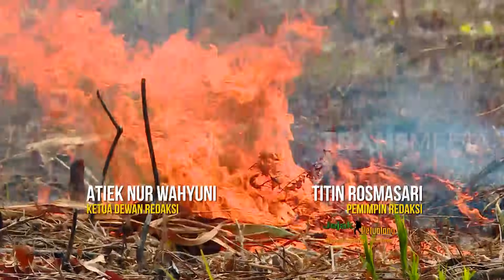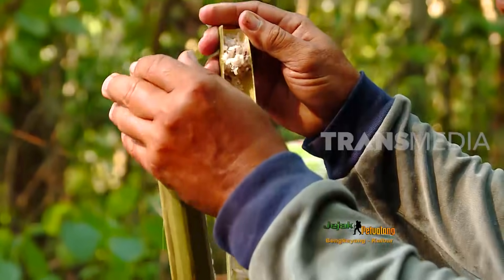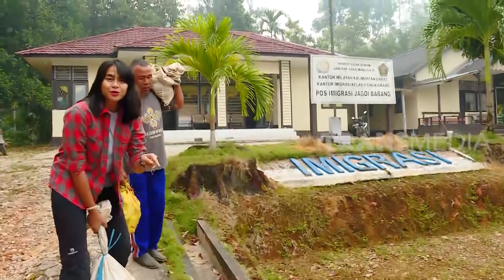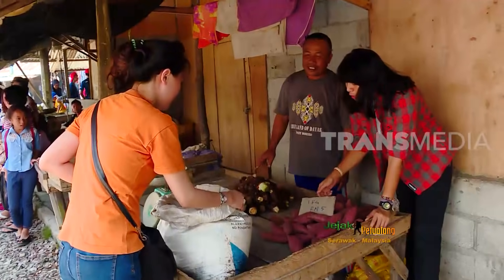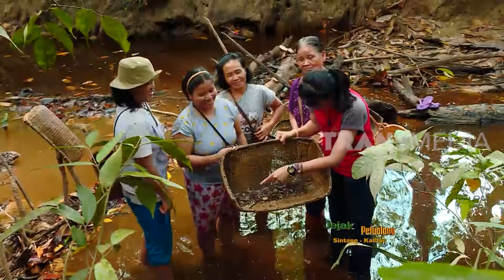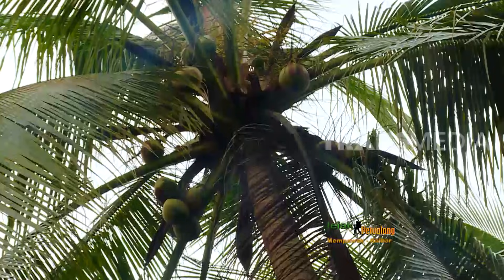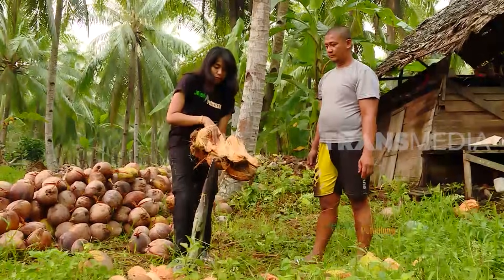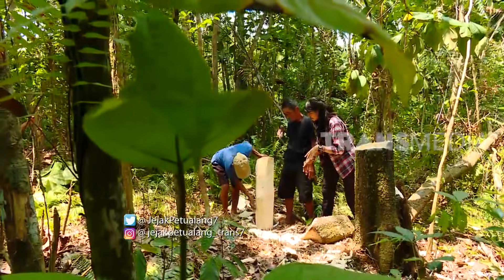CERITA BATAS NEGERI | JEJAK PETUALANG (10/06/20)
JEJAK PETUALANG
Rabu, 10 Juni 2020
"JEJAK PETUALANG"
TAYANG SETIAP HARI SENIN - RABU
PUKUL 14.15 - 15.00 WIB